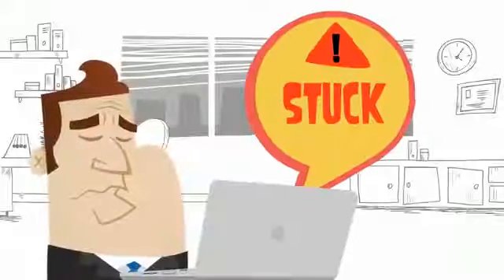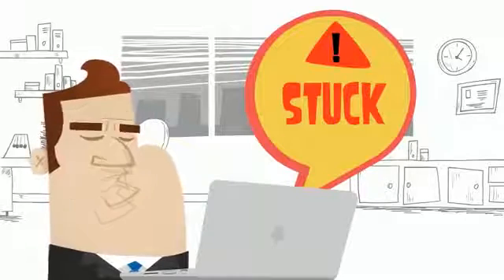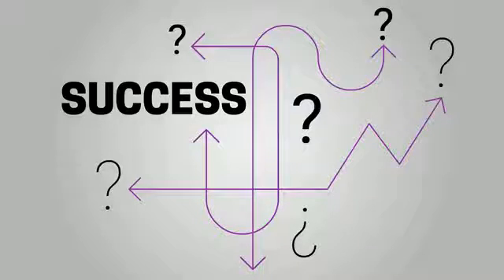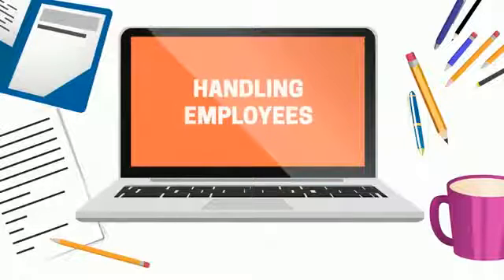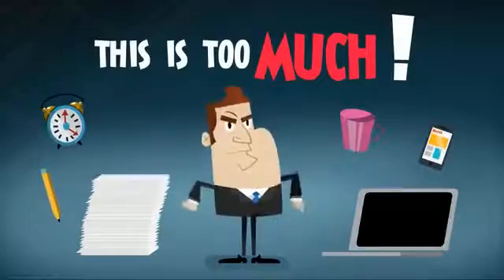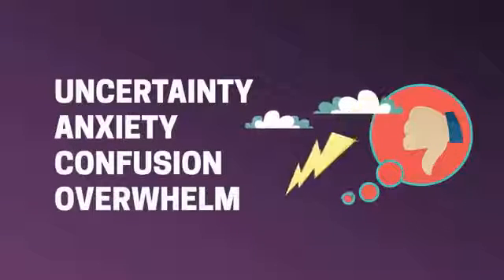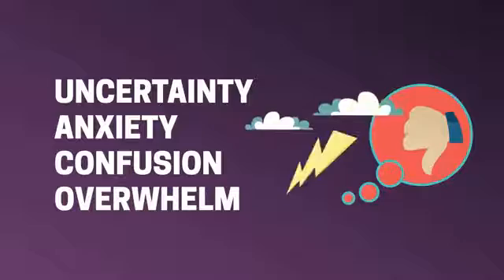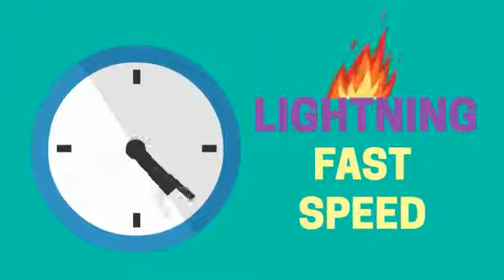The Best Digital Marketing Service at Colleyville Texas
750 S Main St suite #150-50
Keller, Texas 76244 USA

For more information about Digital Marketing Best Digital Marketing Agency at Melody Hills Texas Schedule Of Digital Marketing Service at Colleyville Texas go